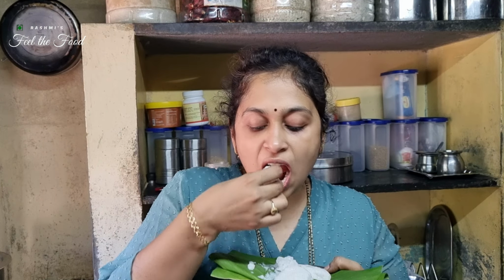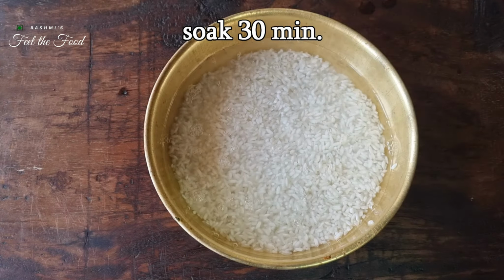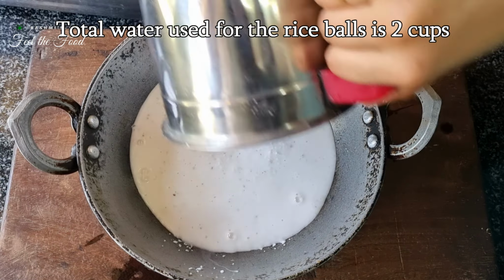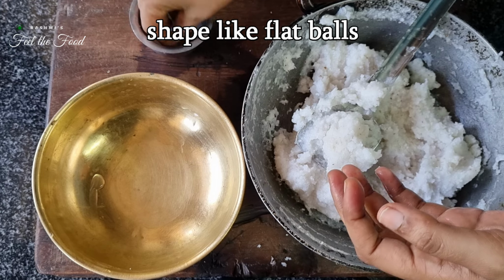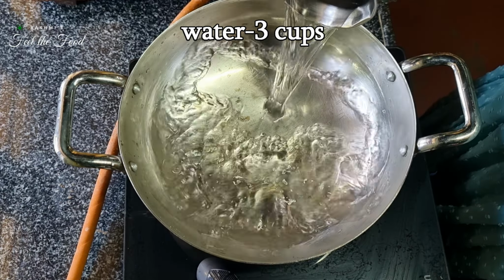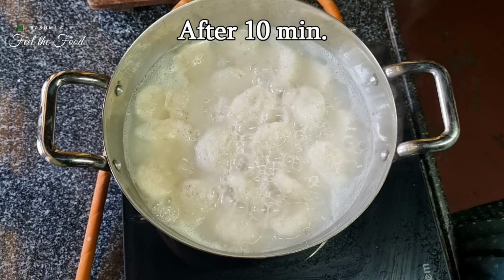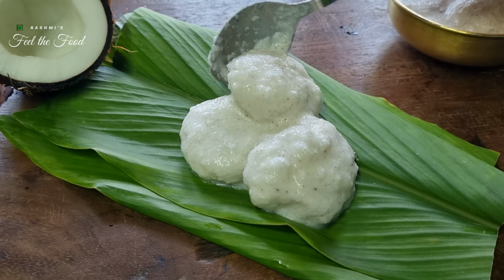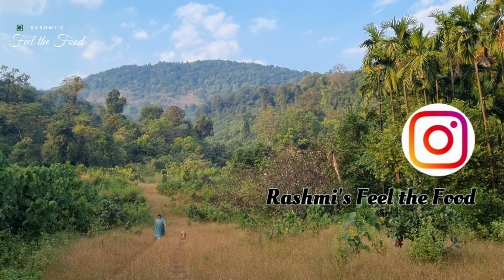Forgotten recipe brought back to life -Neeru Undlakayi:Step-by-Step Heritage Recipe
Join us on a culinary journey as we bring back to life the forgotten heritage recipe of Neeru Undlakayi! This traditional dish features soft rice balls infused with the richness of coconut paste, creating a symphony of flavors that will transport you to the heart of authentic Indian cuisine.

Ingredients:

1 cup raw rice
1 medium sized coconut
Salt to taste
 Instructions:

Grind soaked rice, 1/4 portion of the coconut, and salt into a coarse mixture.
Cook on medium heat until a soft dough forms; cool and shape into flat balls.
Boil water, add salt, and cook rice balls for 10 minutes.
Prepare coconut paste by grinding 3/4 portion of coconut.
Combine coconut paste with boiled rice balls, stir gently, and bring to a boil.
Watch the full step-by-step tutorial to master this authentic Neeru Undlakayi recipe!

Get ready to savor the flavors of the past with Neeru Undlakayi - a taste of tradition brought to your kitchen!